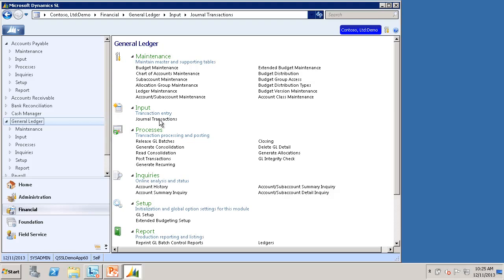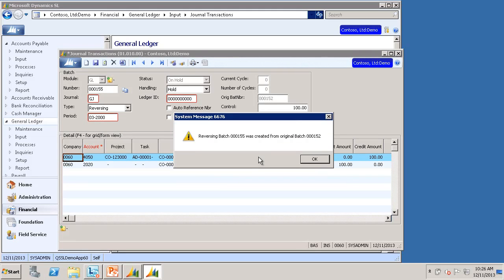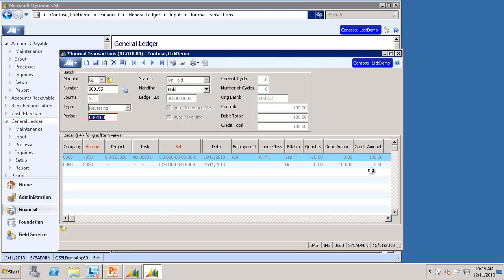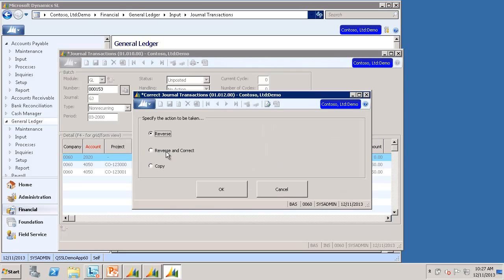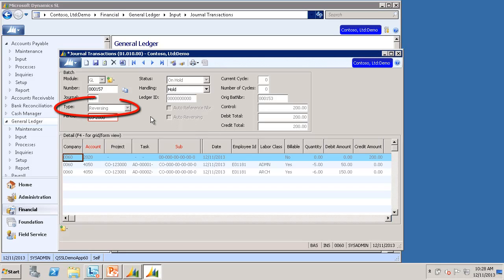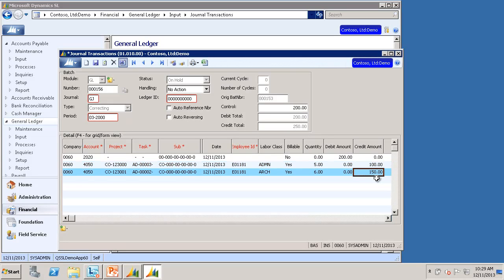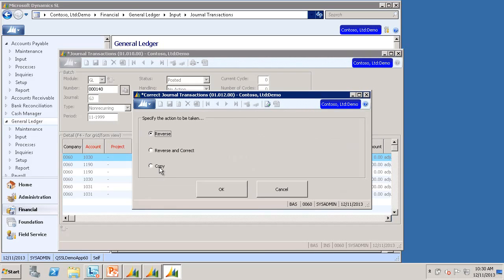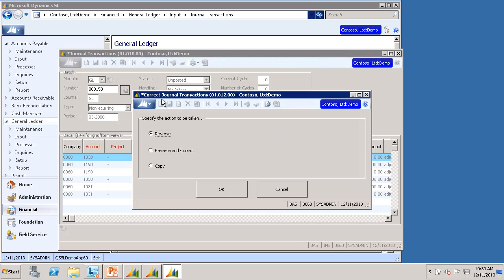How to use the new Correct Journal Transaction feature in Microsoft Dynamics SL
The process using the new Correct Journal Transaction feature to correct, copy, or reverse a journal transaction batch in the General Ledger module of Microsoft Dynamics SL.